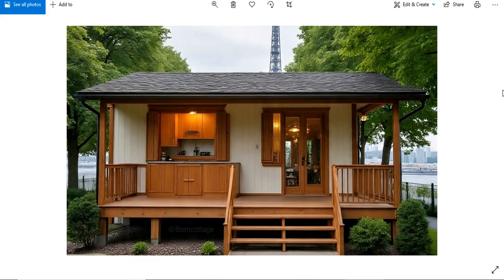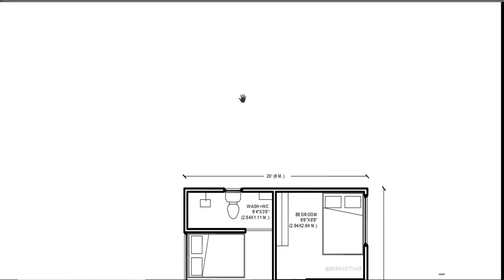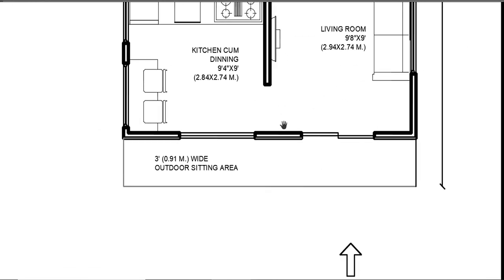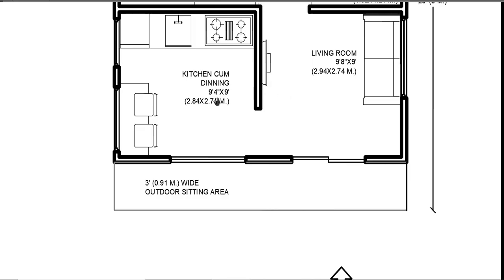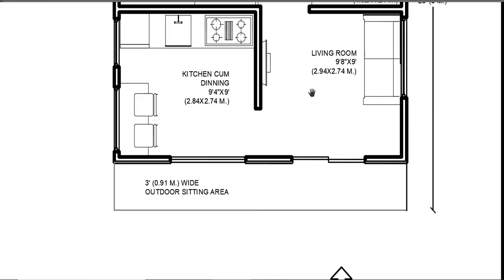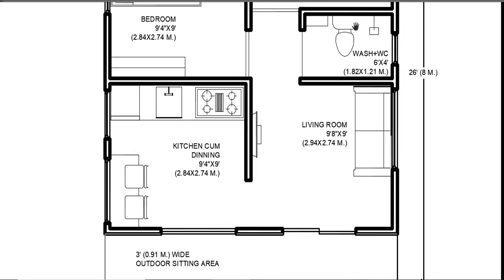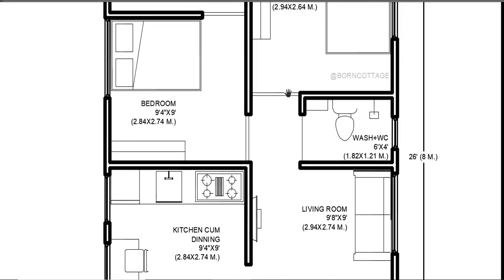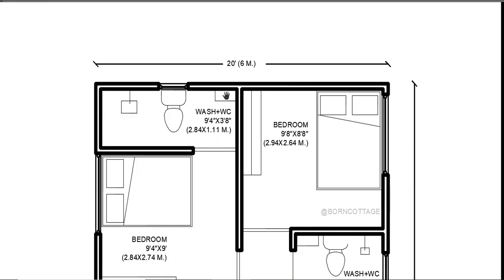Lovely Tiny House Design | 6m x 8m 2Bedroom | Simple Life with Farm House | Tiny Homes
Experience the charm of Lovely Tiny House Design (6m x 8m) with a smart and functional 2-bedroom floor plan. In this video, I explain the complete tiny house layout, including room sizes, furniture placement, interior planning, and efficient space utilization. This tiny house design is perfect for simple living, farm house style homes, and anyone inspired by minimal, cozy, and affordable house plans.

Whether you're searching for 2 bedroom tiny house ideas, small house floor plans, modern tiny home design, or farm house tiny living, this video gives you practical guidance and inspiration. Explore how a compact 6x8 meter house can still provide comfort, privacy, and a beautiful lifestyle connected to nature.